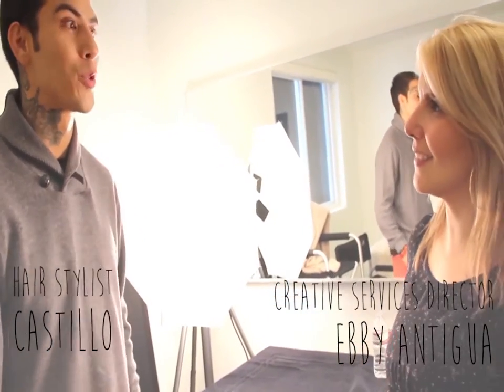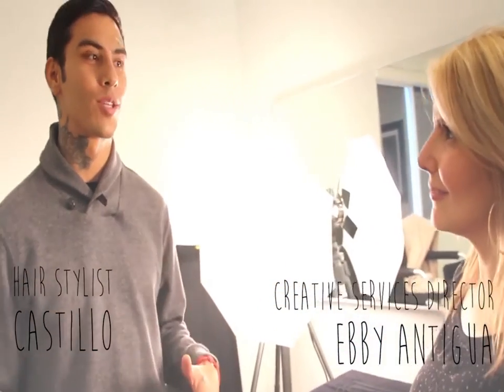Ebsession: Go Behind The Scenes At Bella Thorne's Cover Shoot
Go behind-the-scenes at Bella Thorne's Latina cover shoot, as Creative Services Director Ebby Antigua gets the lowdown on her hair and style from hair stylist Castillo.

Watch it all above!

ABOUT LATINA
Discover the latest inspirational videos, fashion trends, hairstyles, beauty tips, celebrity news, and relationship & sex advice all on our Latina channel. For more videos go to Latina.com